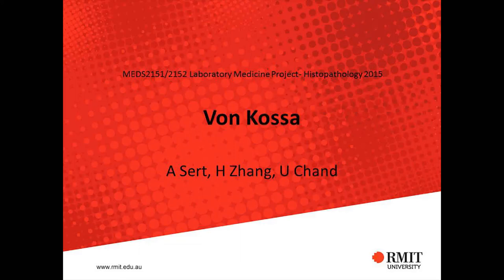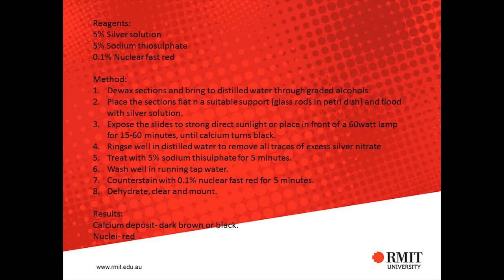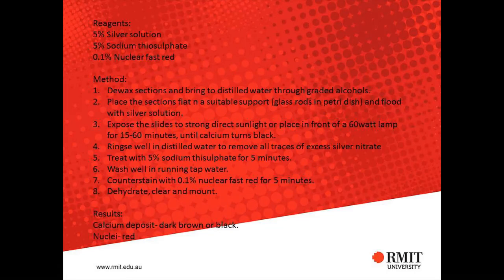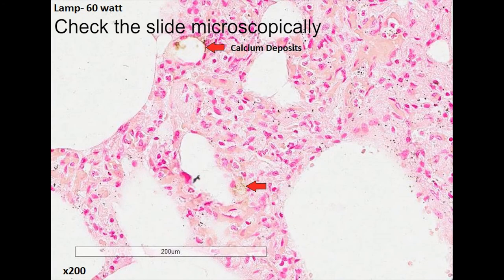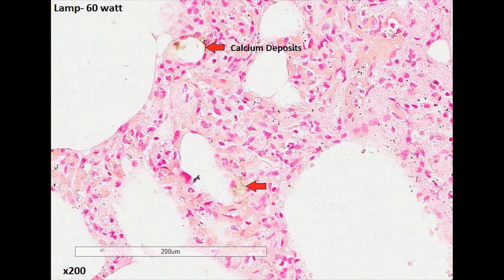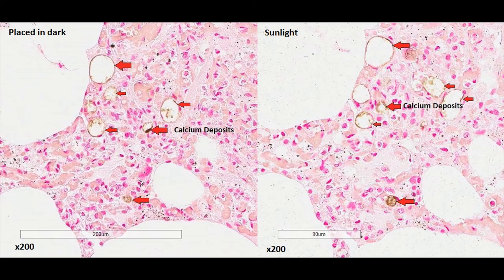Von Kossa stain for calcium (with sound)